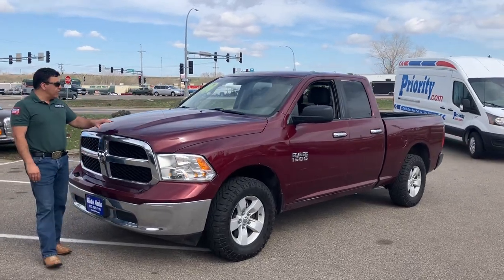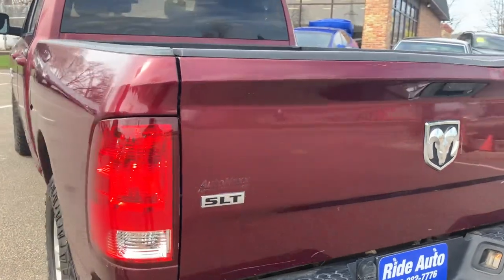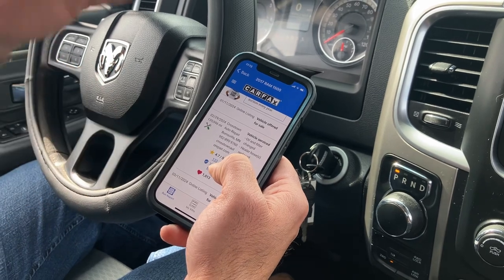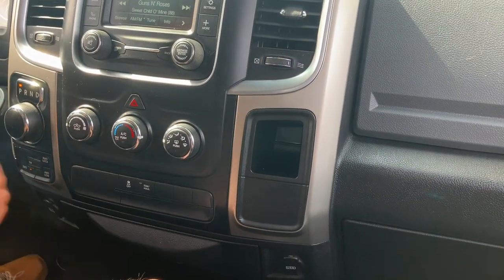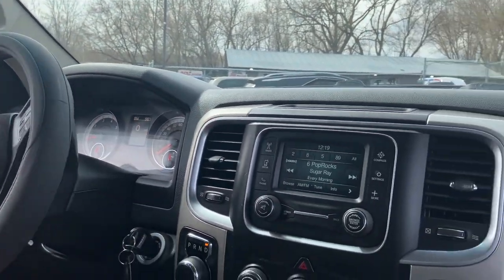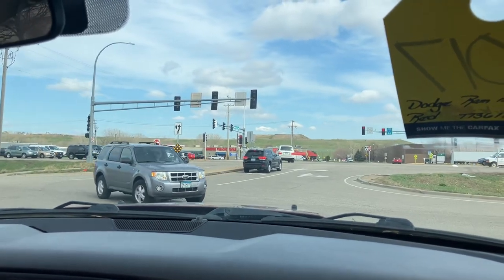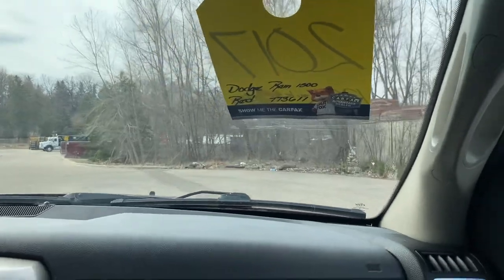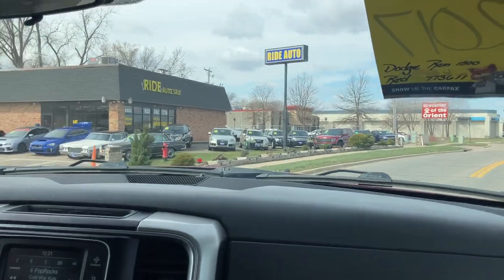2017 Dodge Ram stock # 24025